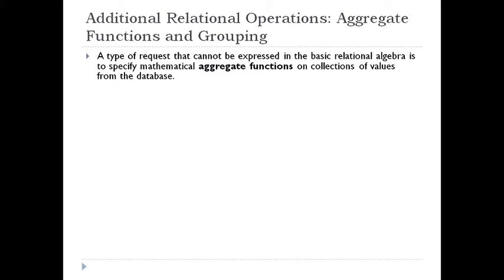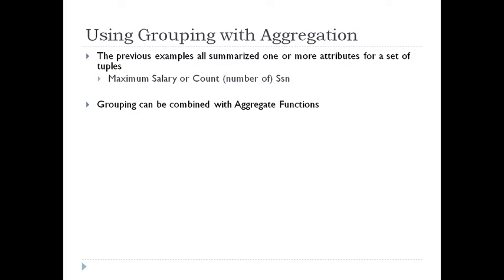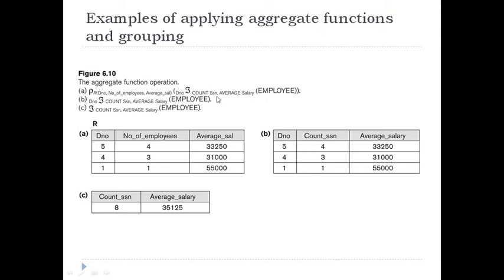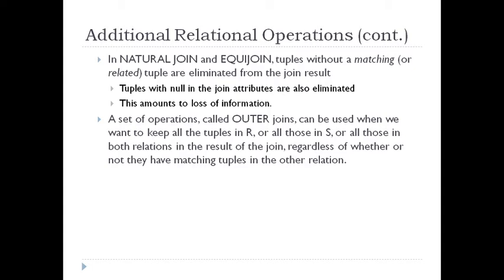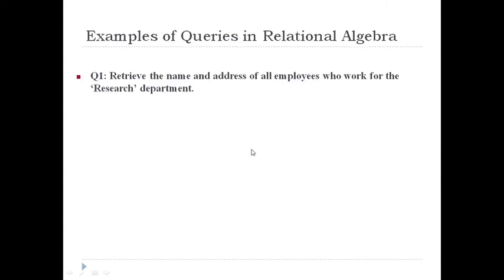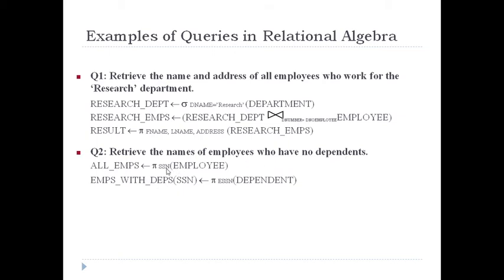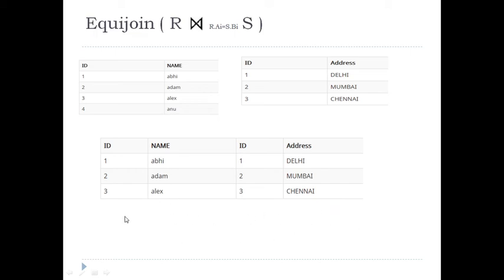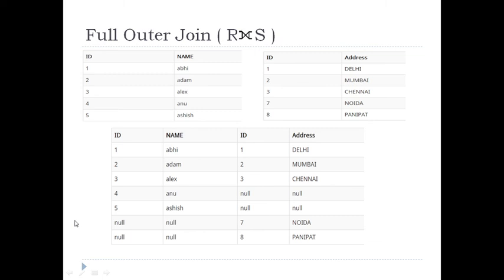DBMS LECTURE 15 -RELATIONAL ALGEBRA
Aggregate functions and outer join